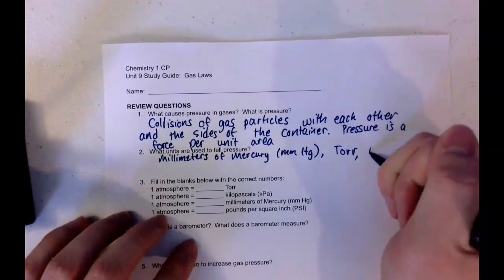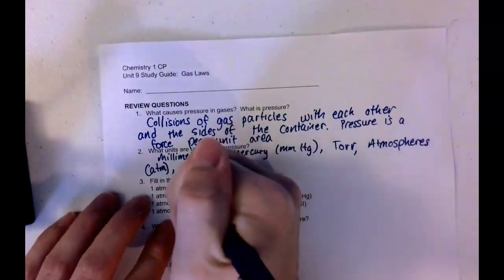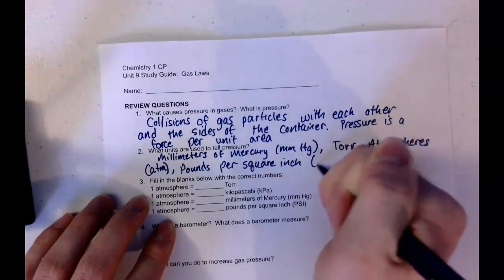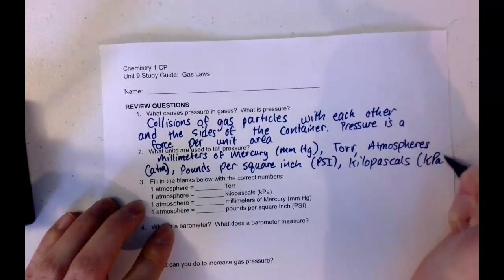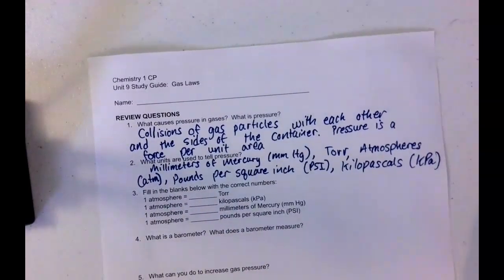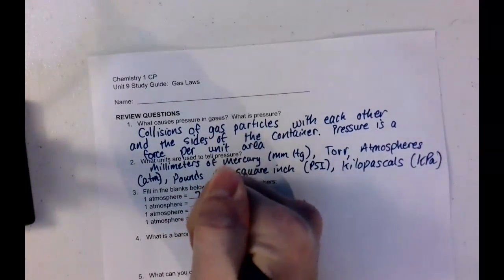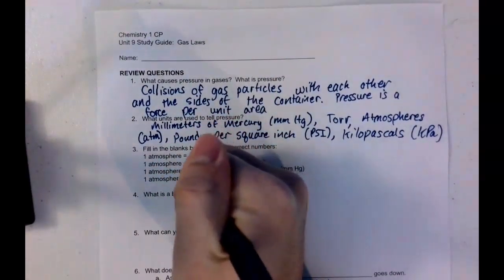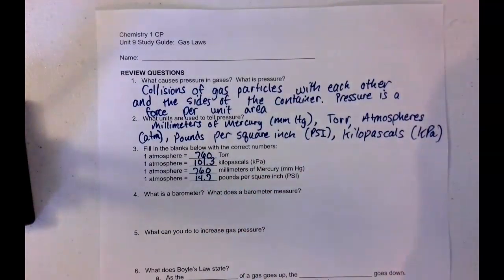eLearning Day 3: Gas Laws Study Guide Part 1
An eLearning Video to help with Day 3 of eLearning for Chemistry 1 CP